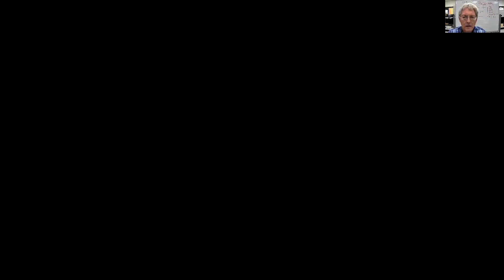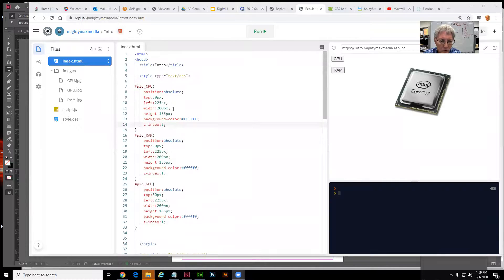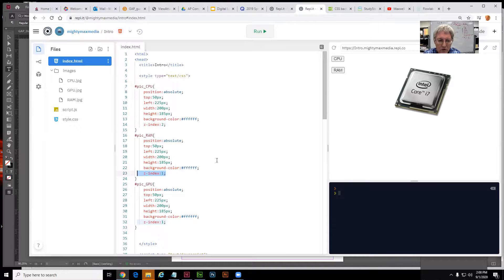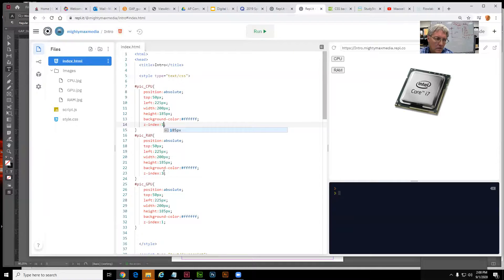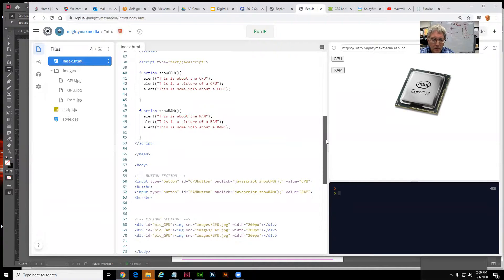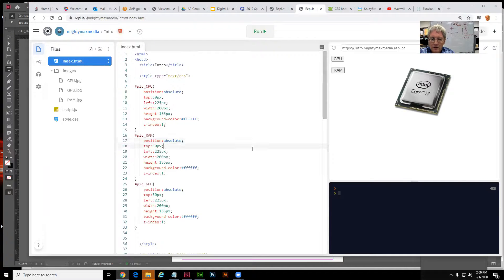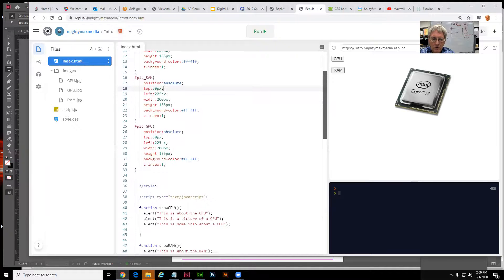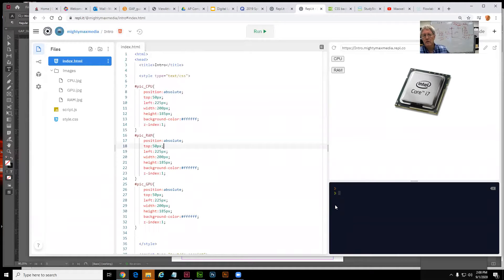webTech frontEnd InternalCSS withIDs